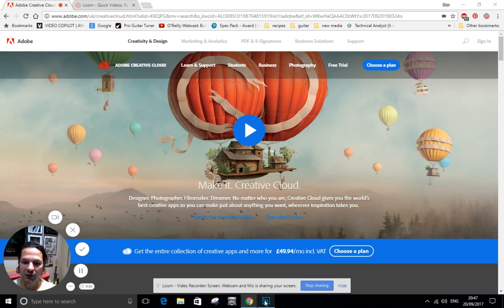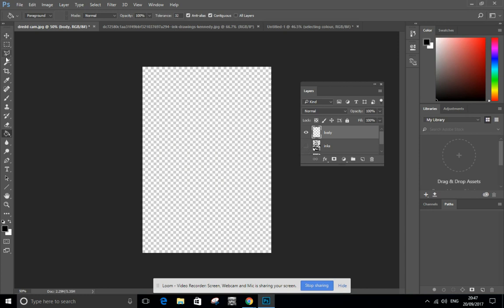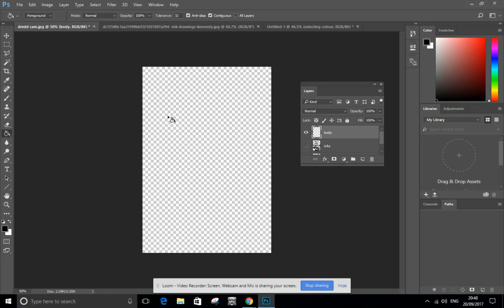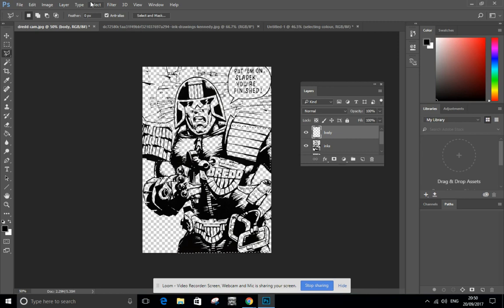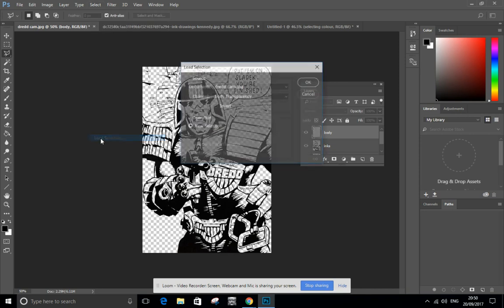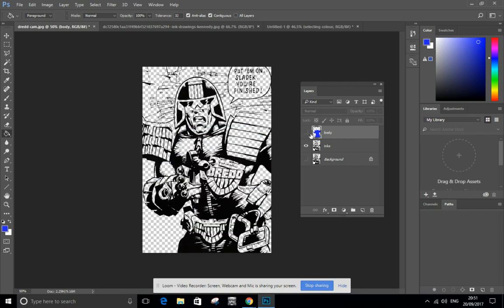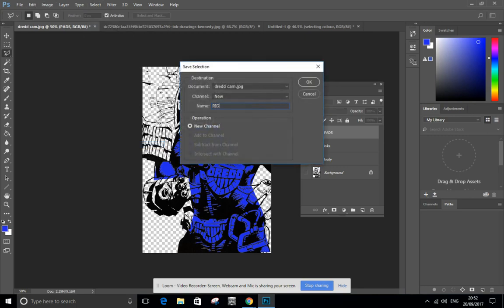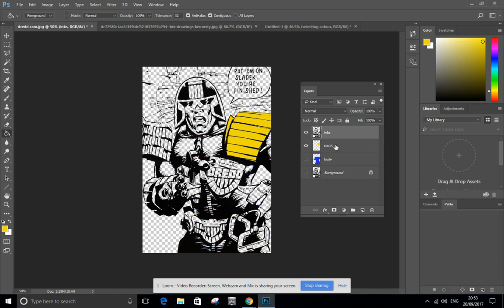Photoshop Layers, polygon select, colours and paint bucket